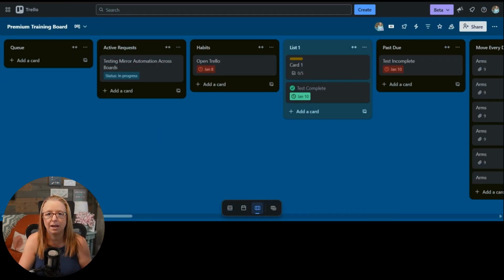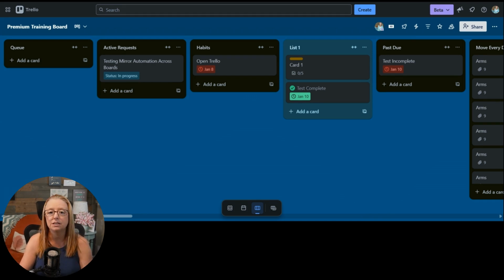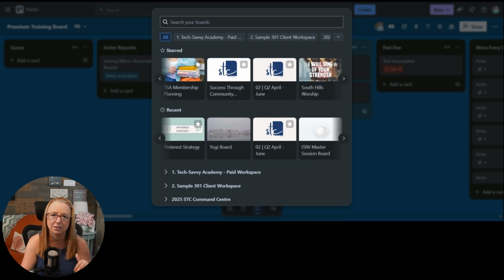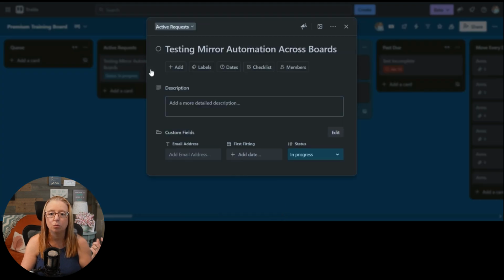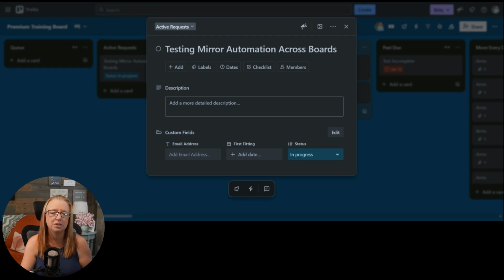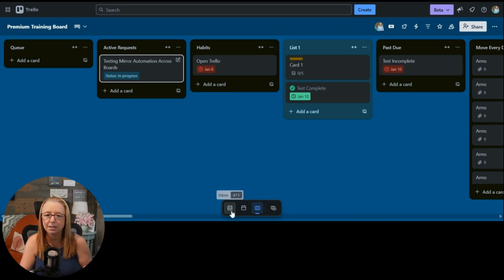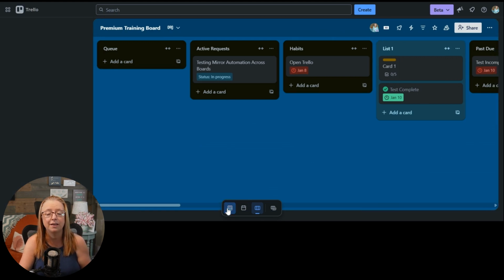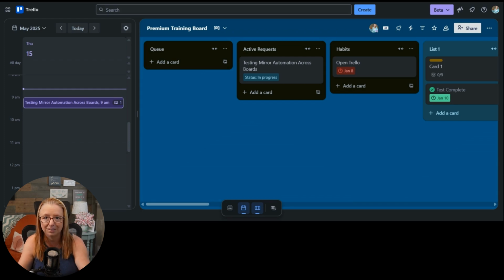Lost in the New Trello 2.0? I Got You!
Feeling totally lost in the new Trello 2.0 Beta? I got you. 💁‍♀️
In this short and practical tour, I walk you through the biggest changes—from the redesigned card view to the brand-new Inbox and Planner features. Whether you're frustrated by the missing sidebar or just wondering where all your stuff went, this video will help you feel right at home in the new interface.

✨ This isn’t just a facelift—Trello 2.0 is faster, cleaner, and more powerful than ever, especially when you know where to look!

💬 Got a question or a favorite new feature? Drop it in the comments!

Chapters

00:00 – Lost in Trello 2.0? Let’s Fix That
01:00 – New Navigation & Where Everything Went
03:15 – Sleek Card Design + Hidden Features
06:30 – Inbox & Planner: Trello's Game Changers